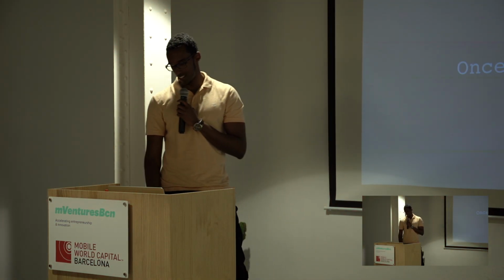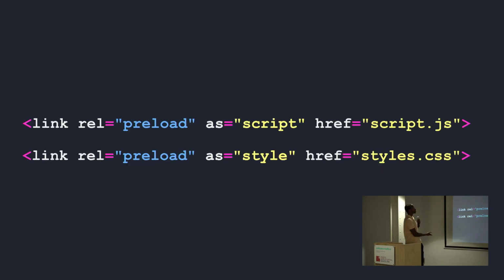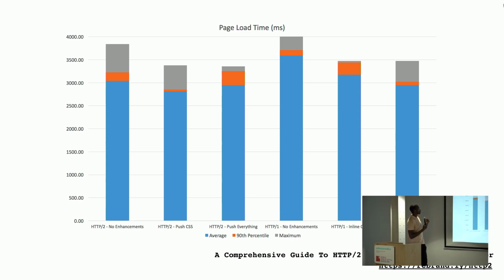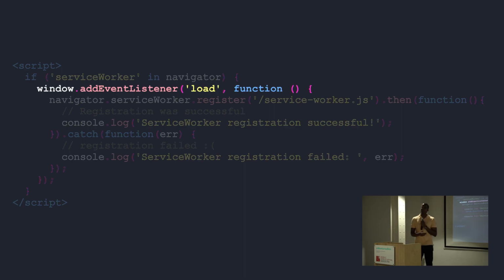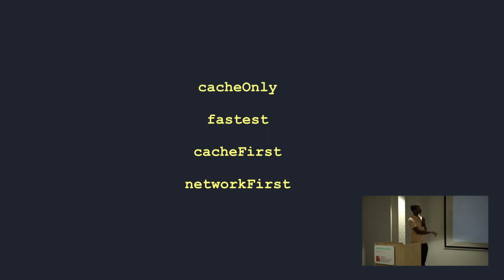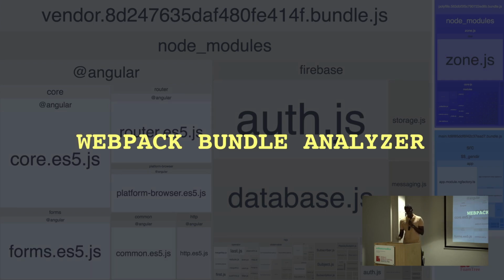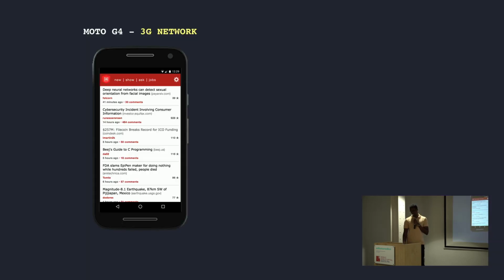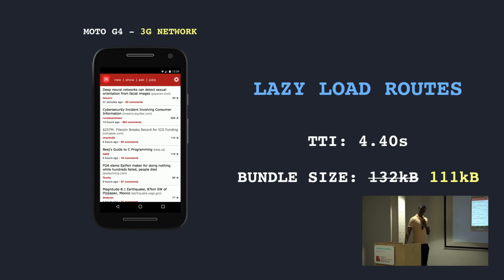PRPL Pattern | Houssein Djirdeh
This talk will cover the concept behind the PRPL pattern, what it is and how you can use it to build a fast and reliable progressive single-page application.

We’ll talk about how you can:

• Push the most important resources first

• Render your initial route as soon as possible

• Pre-cache resources for all your routes using a Service Worker

• Lazy load your remaining routes so that they load on demand

About Houssein:
Houssein does JavaScript at Rangle.io focusing on both web and mobile development. In his spare time, he enjoys contributing talks and technical writing to the development community. On the rare occasions when Houssein is not working on a blog post or his next side project, he enjoys weightlifting and watching far too much YouTube.